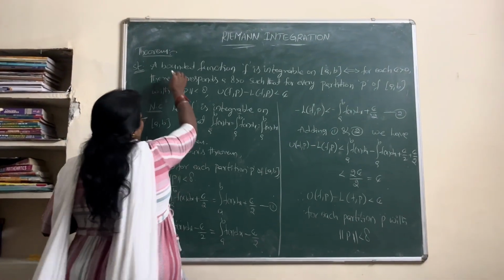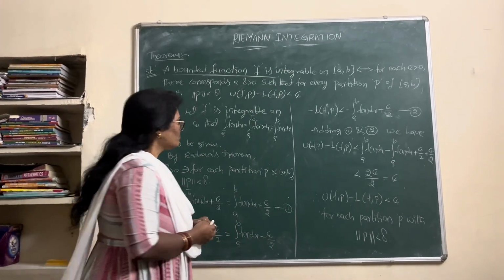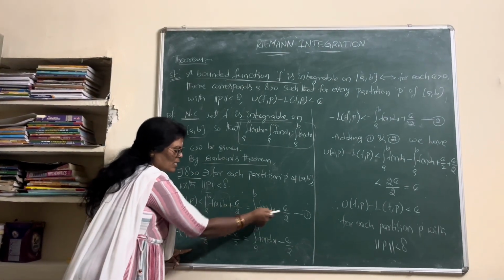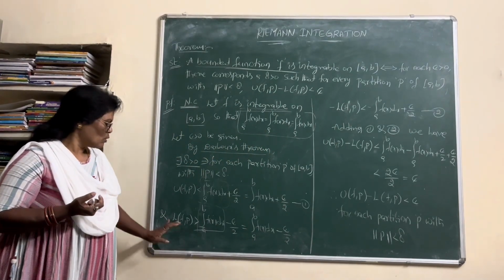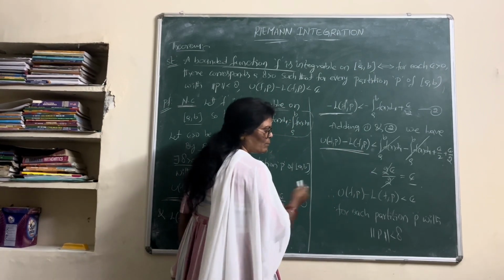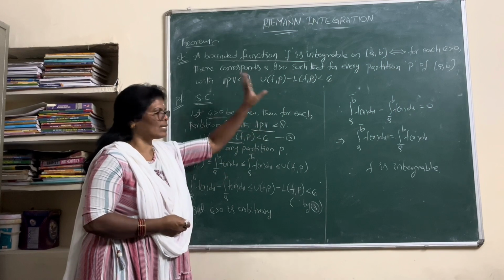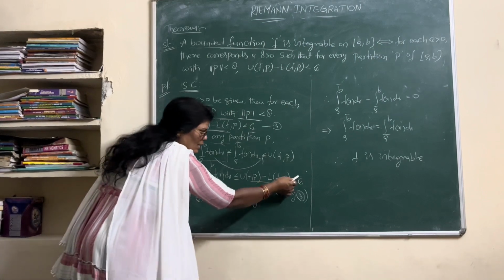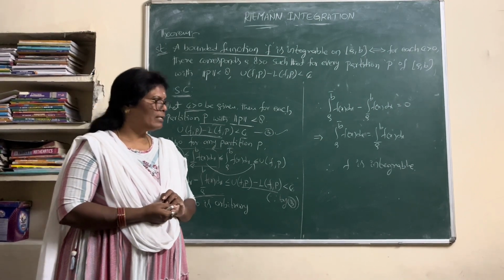November 22, 2023